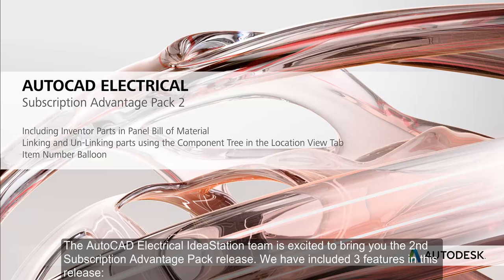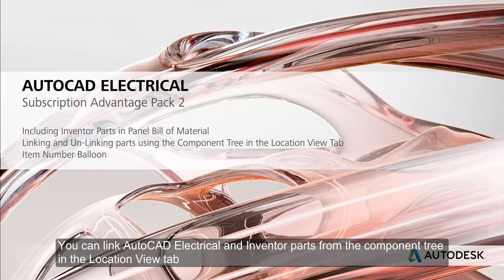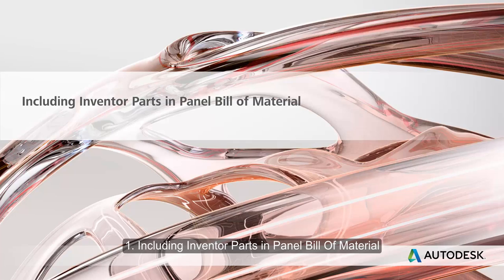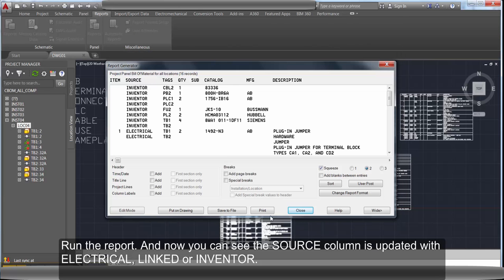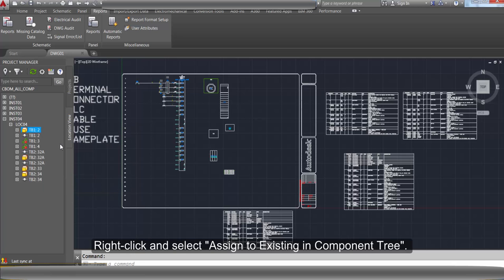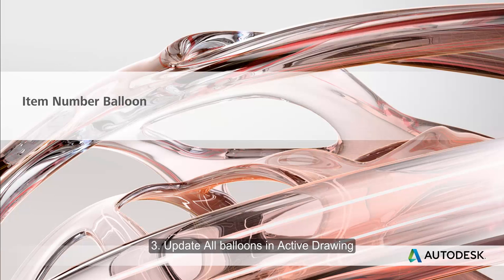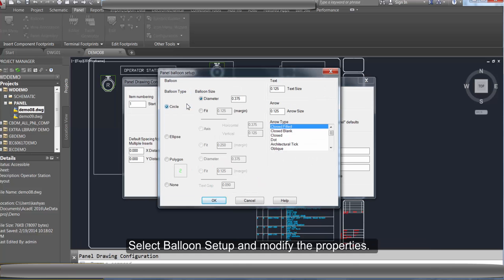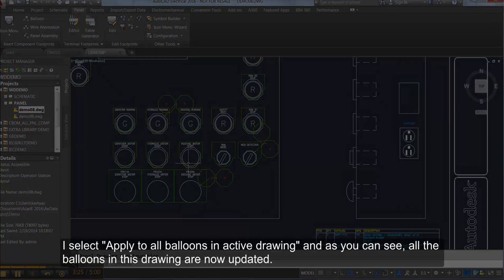Subscription Advantage Pack 2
AutoCAD Electrical Subscription Advantage Pack 2